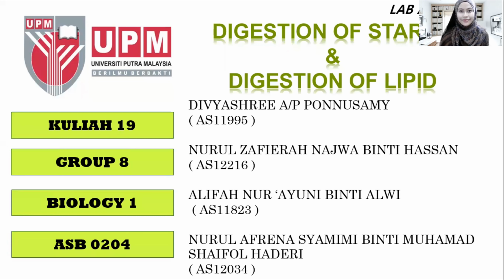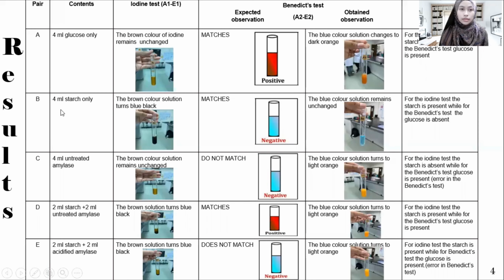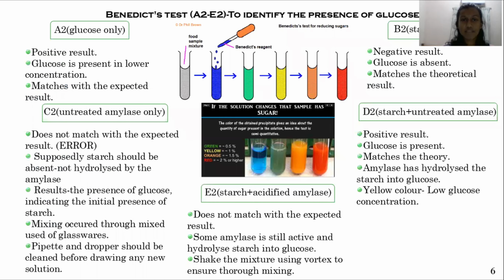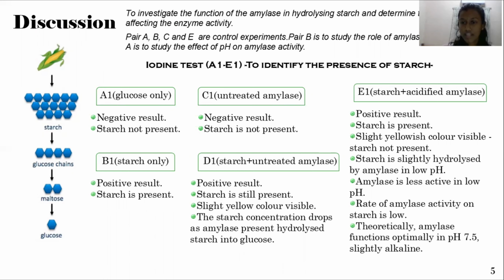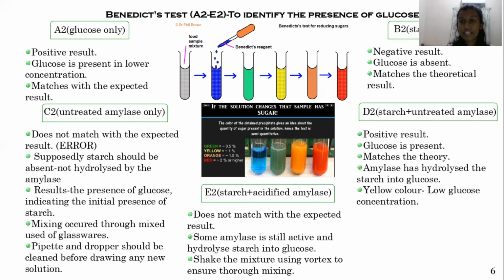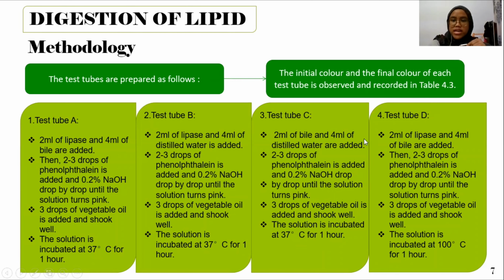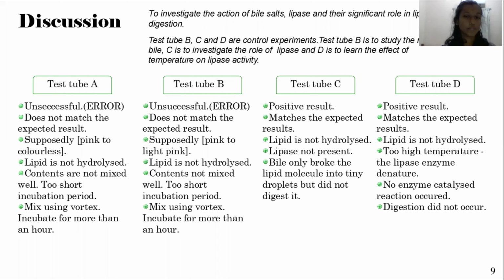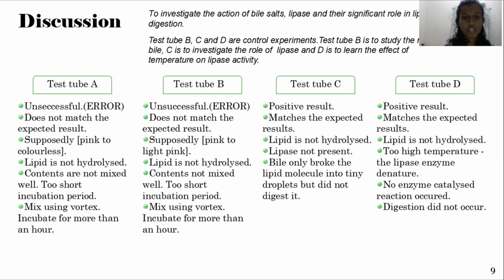Biology Lab Assessment | Group 8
ASPER 2020

SEMESTER 1